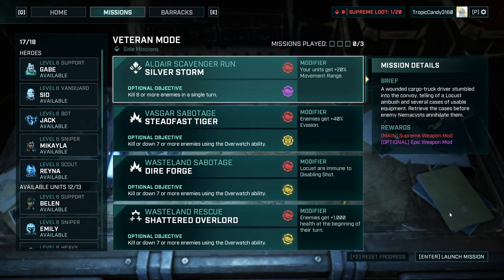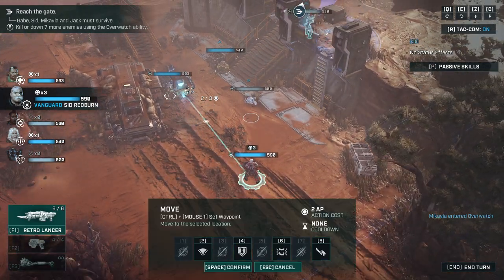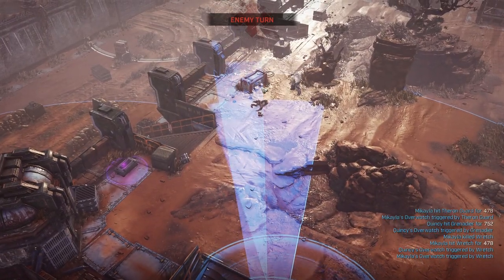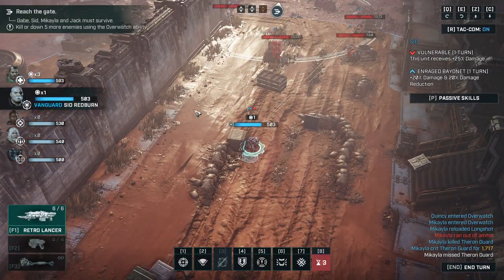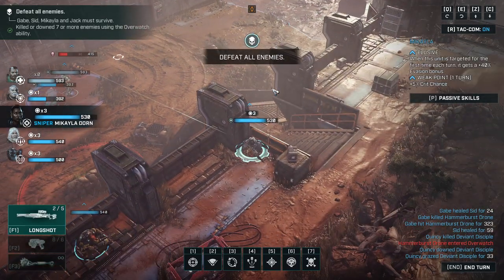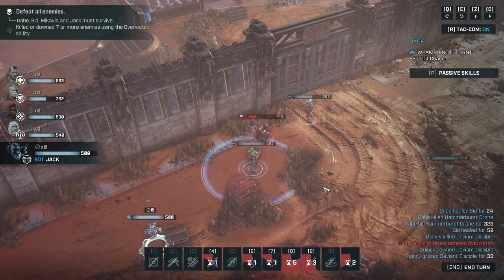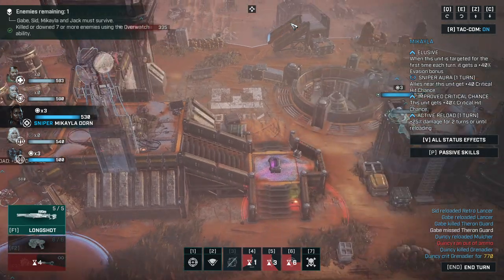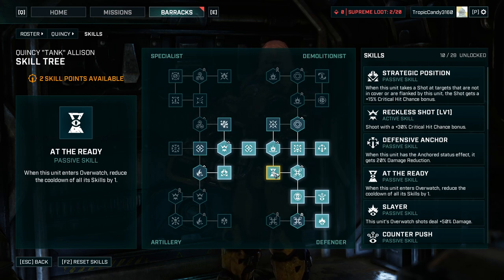VETERAN MODE UNLOCKED - SUPERIOR GEAR! || #43 Gears Tactics Blind Play-through